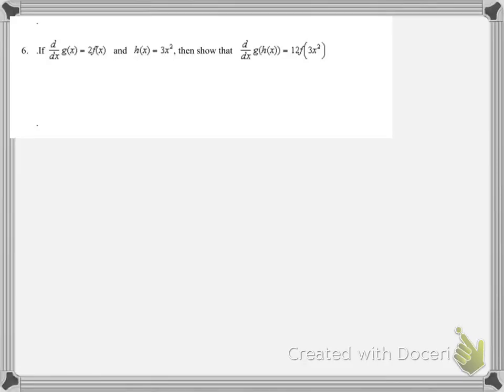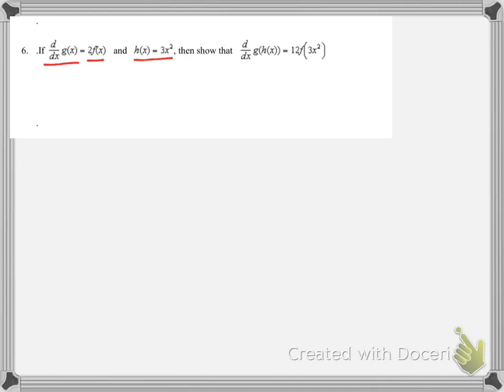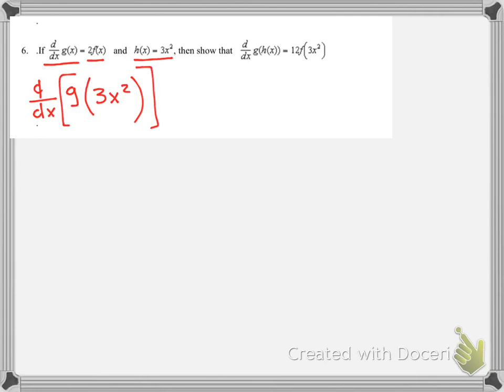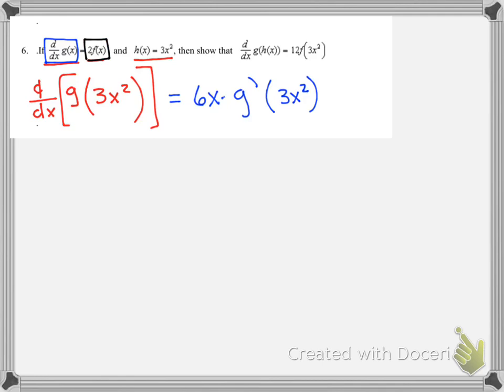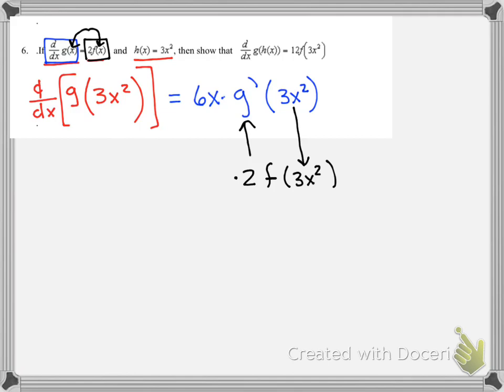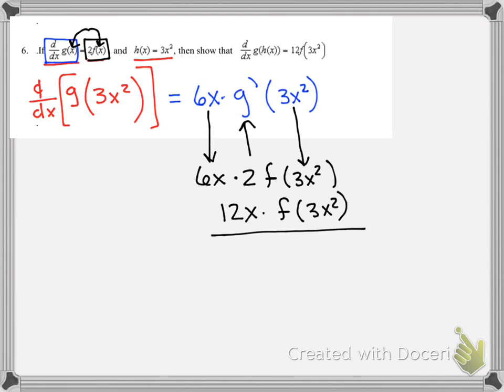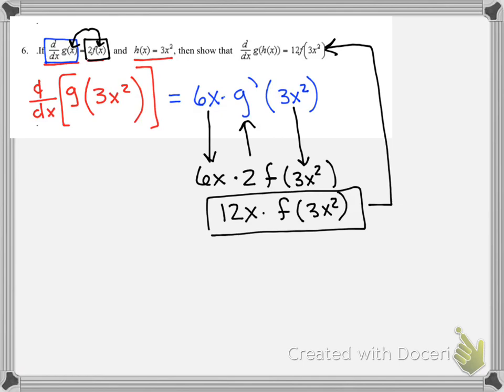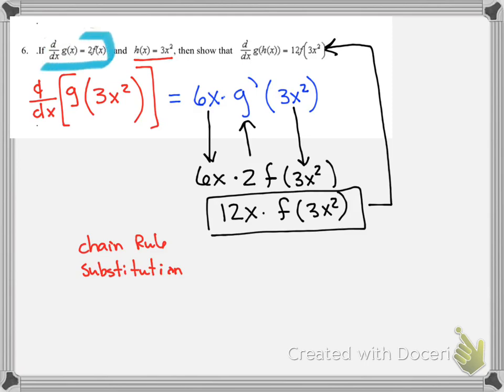derivative module 1-6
derivative module - chain rule